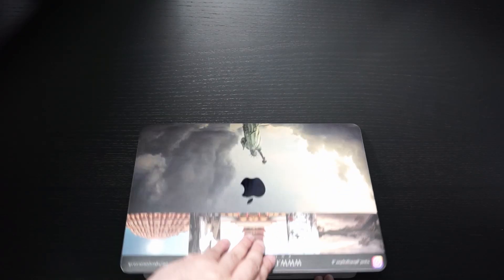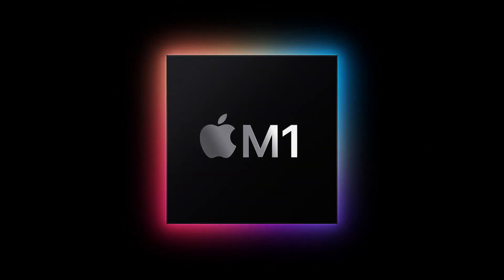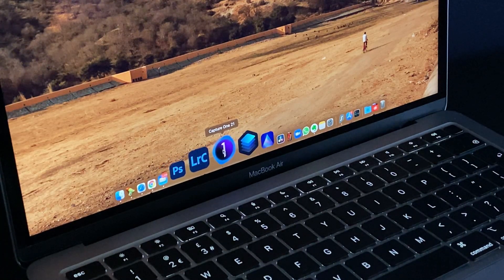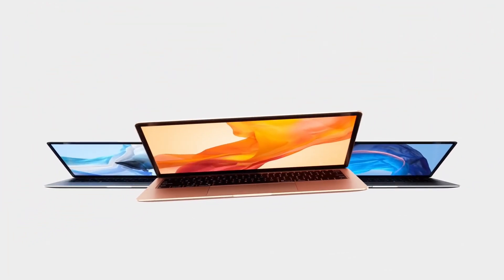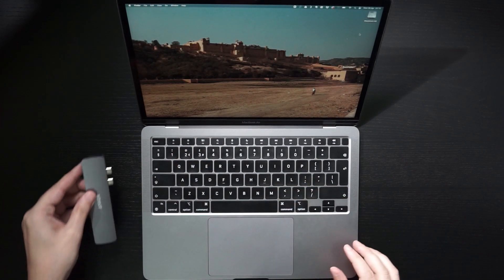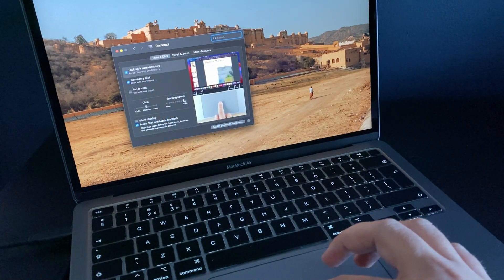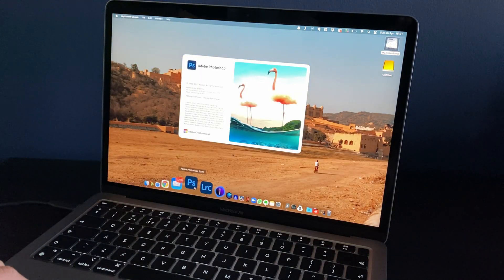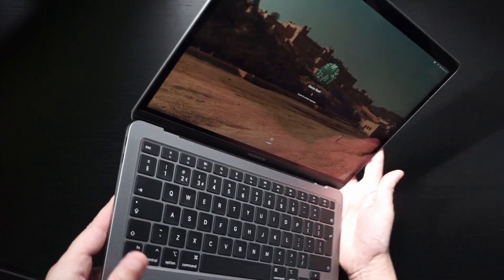M1 MacBook Air Base Model For Photography - Is It Good Enough?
I just upgraded to the M1 MacBook Air base model for all my photography needs. But is it good enough? I give my honest opinion on its functionality with Adobe Lightroom Classic and Photoshop. I explain exactly why I switched from the 15" MacBook Pro to the smaller M1 MacBook Air.

I hope you enjoy this video and if you have any questions then do drop me a comment and I'll do my best to answer them for you.

Items In The Video:
Samsung SSD
SpyderX Elite
Anker USB C for MacBook